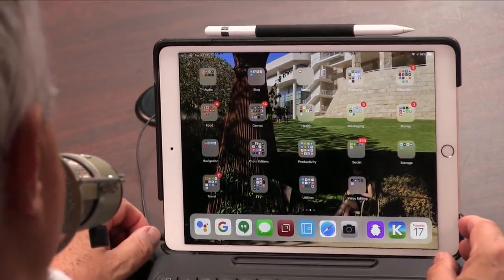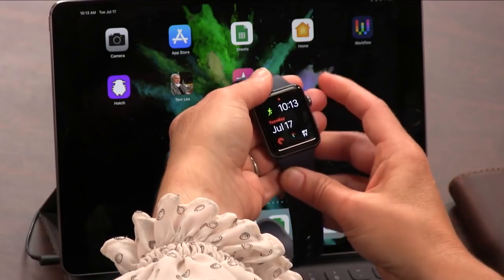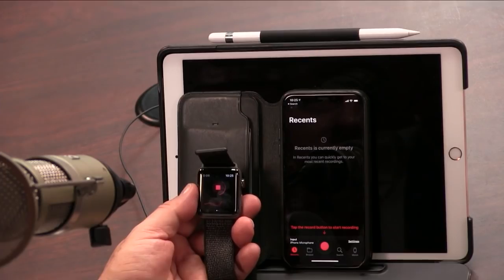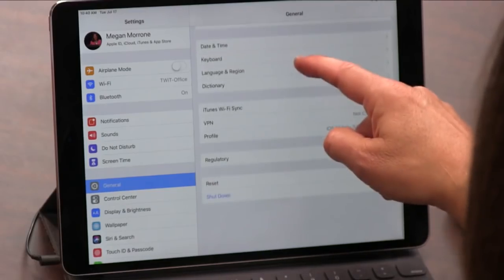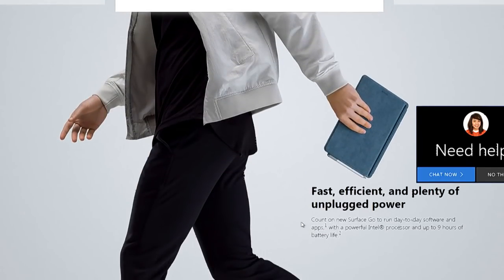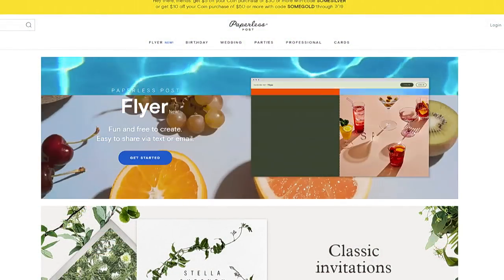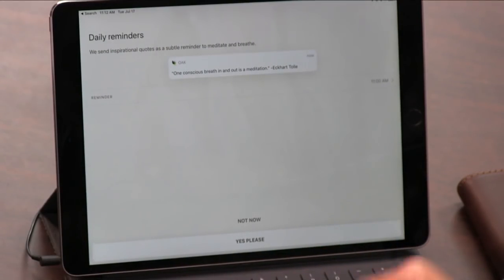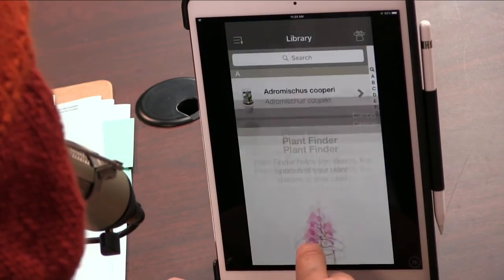iOS Today 404: Best Apple Watch Apps 2018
Apple Heart Study, Pocket Casts, Just Press Record
Leo Laporte and Megan Morrone talk about all their favorite Apple Watch apps, including Drafts by Agile Tortoise, IFTTT, the Apple Heart Study App, the Apple Activity app, the Apple Workout app, and more. Plus, new emoji, how to take a vote in Apple Mail, and why more people need to know about the Apple Health App. Finally, Megan shows you the newest version of Oak Meditation by Kevin Rose and Leo shows you the Koubachi app to help you not kill all your houseplants.